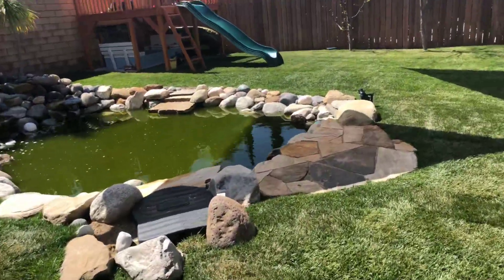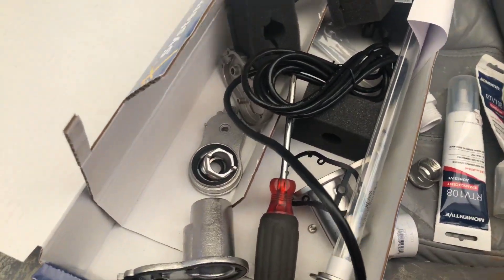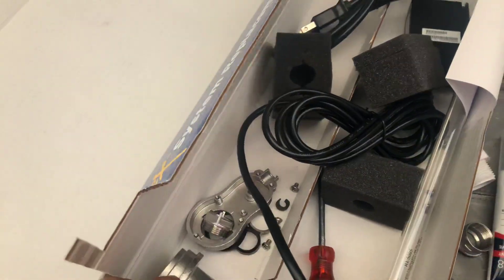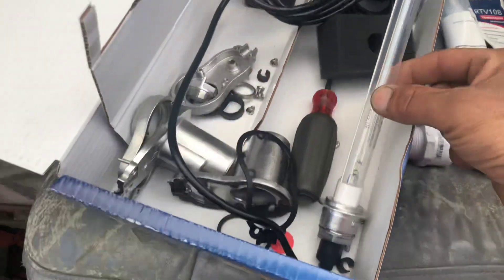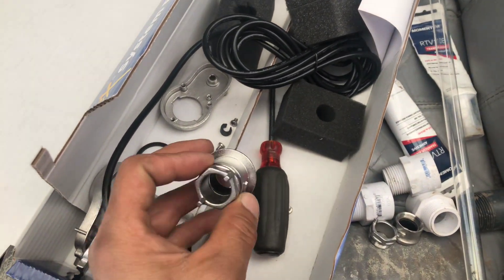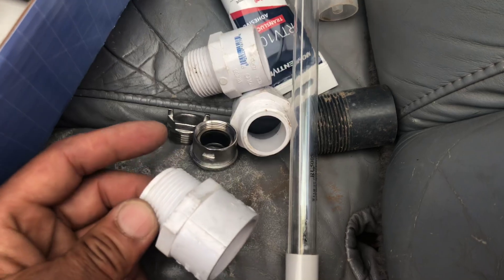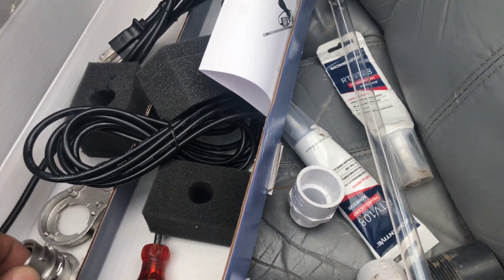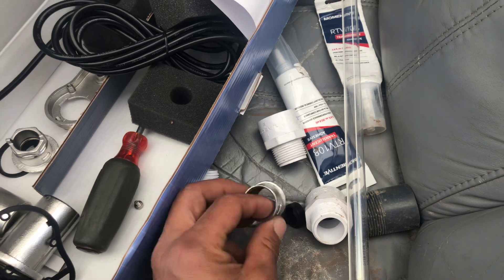55w Savio Clarifier in piping directly. 1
Savio engineering submersible uv clarifier modification